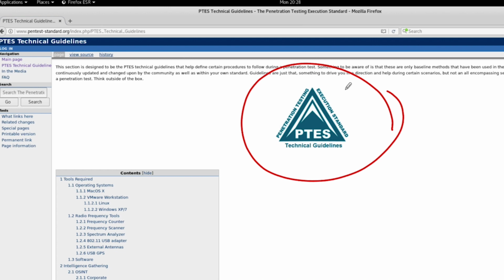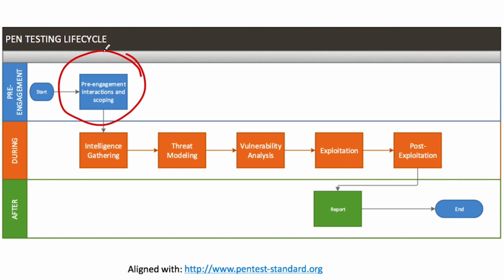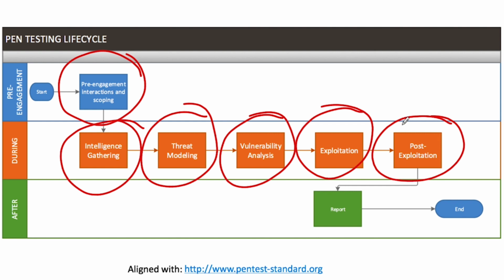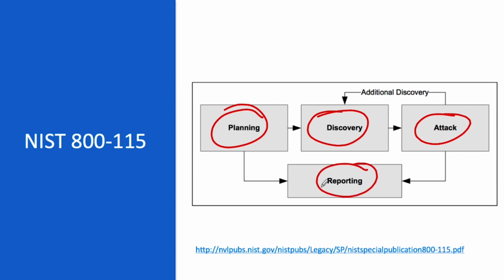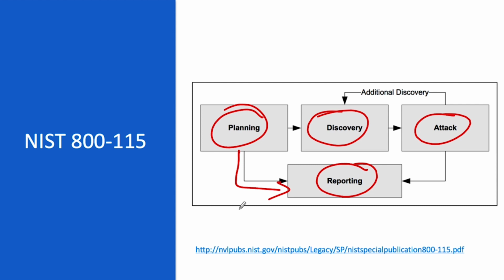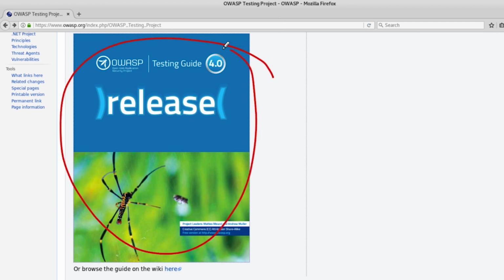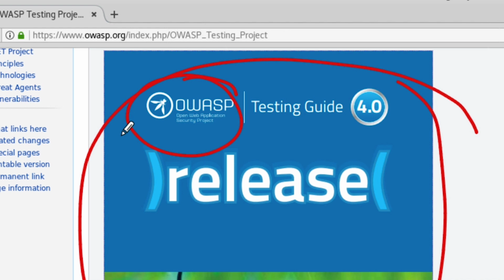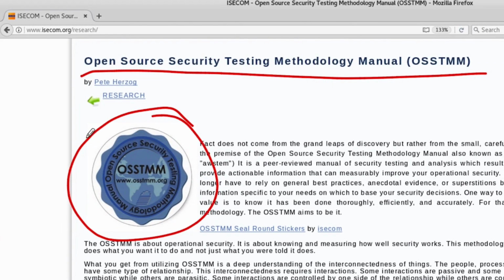Hacking Web Application - Surveying Web Application Penetration Testing Methodologies